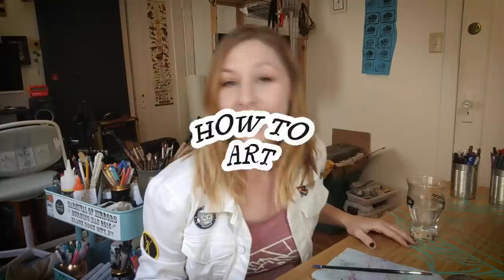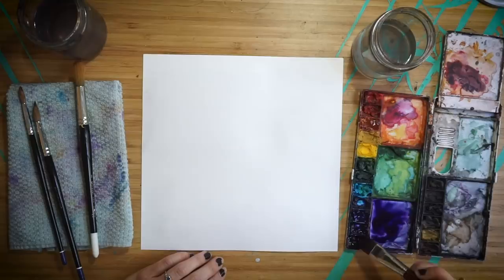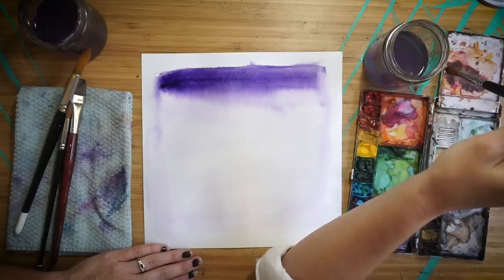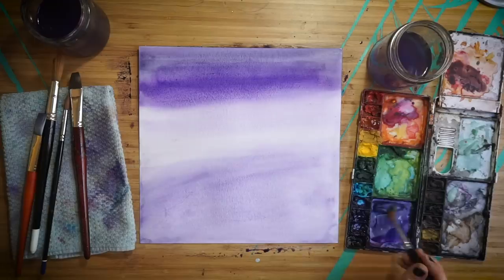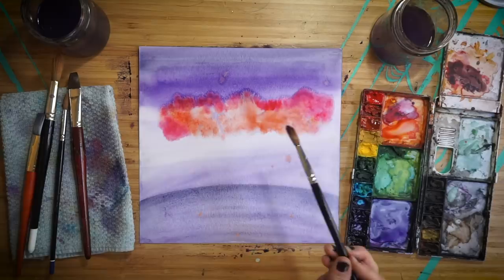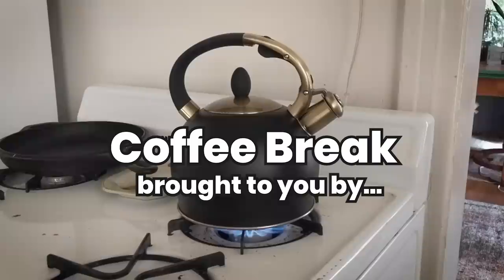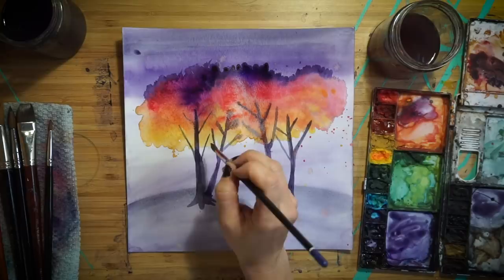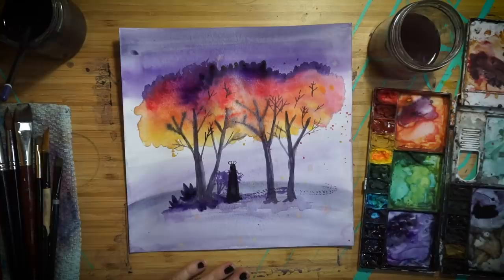How to channel emotion into art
Make yourself some T and use that PAIN to PAINT! My name is Mary and I want to show you how to art using watercolor, improvisation and chaos. And sad/happy feelings. Paint along! Share what you made

Follow me @marydoodles 👁️ instagram || twitter